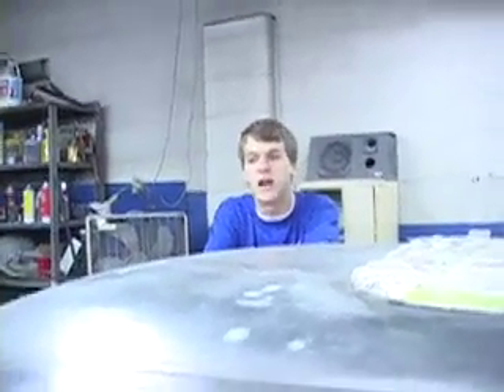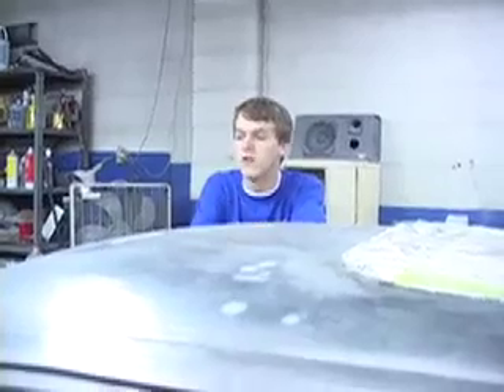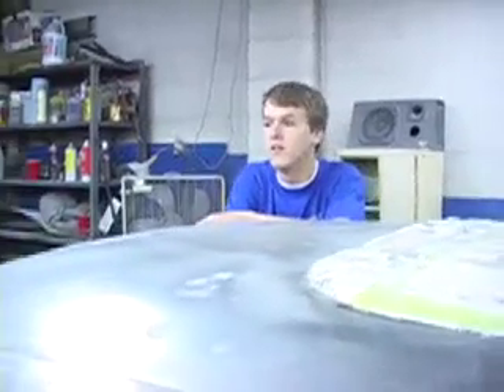KU School of Enginering EcoHawks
A class of mechanical engineering seniors at the KU School of Engineering who dubbed themselves the EcoHawks are taking a challenge to create a vehicle that can get 500 miles per gallon of gas.